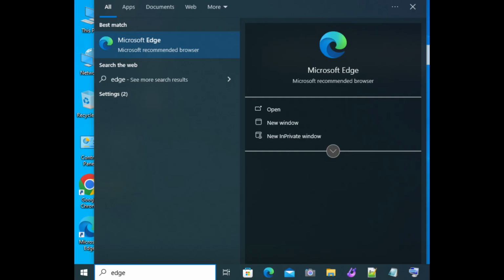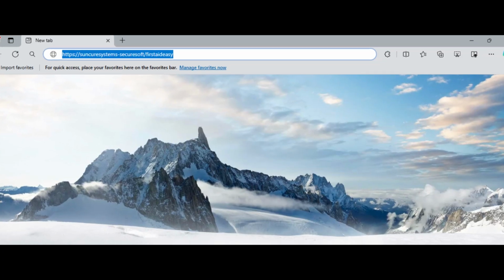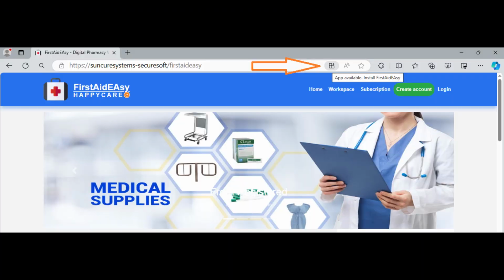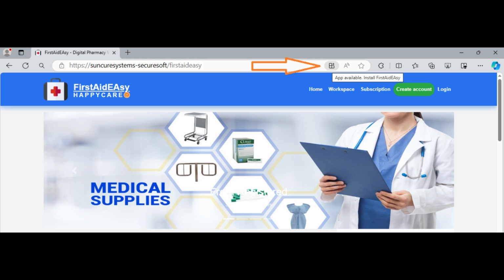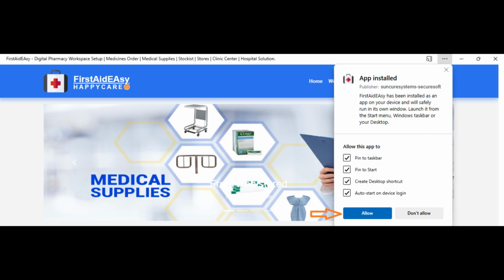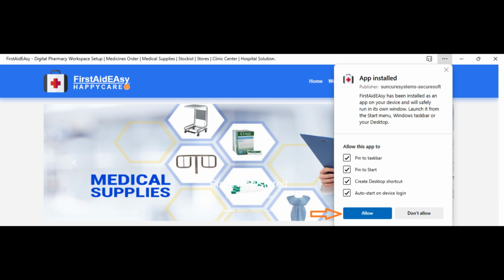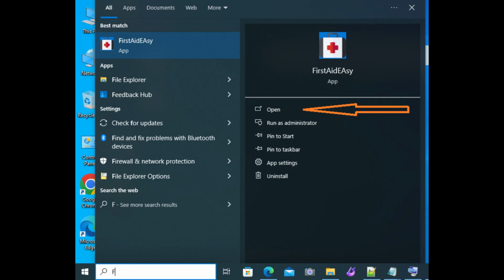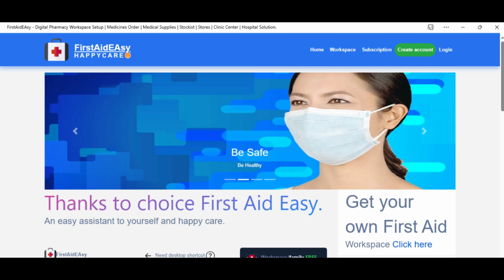App Install Guide - Software FirstAidEAsy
This video helps in Software FirstAidEAsy App Install on your device desktop or home for easy accessibility and quick use.

SETUP Applicable (s) & Software setup options are given below for reference
1. Offline
2. Online Intranet
3. Online Cloud Based